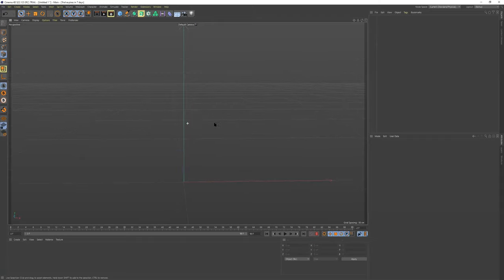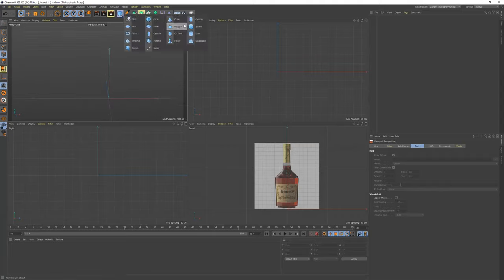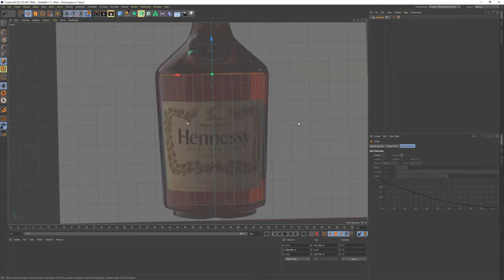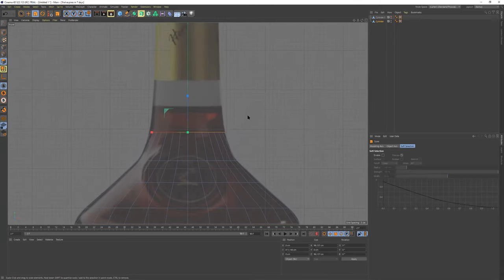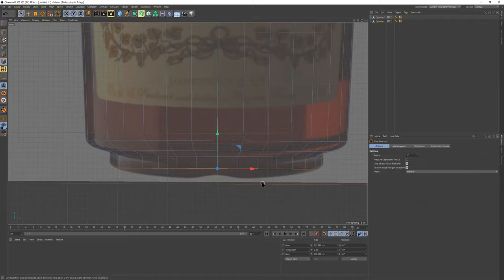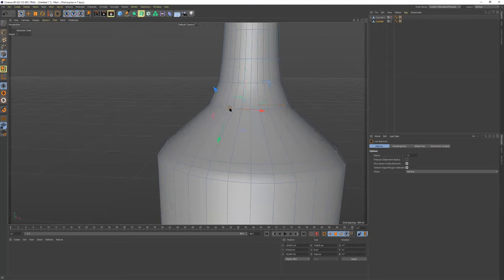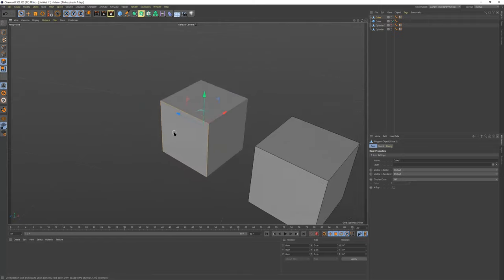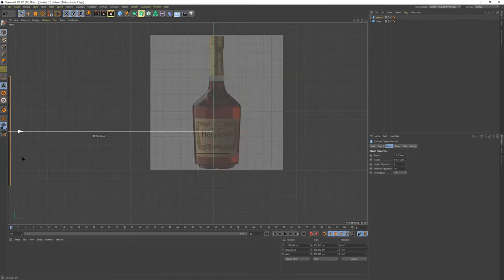Cinema 4D Background image/ Bottle creation